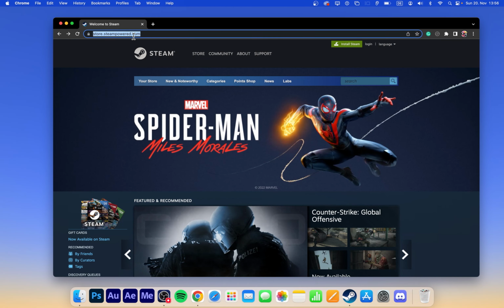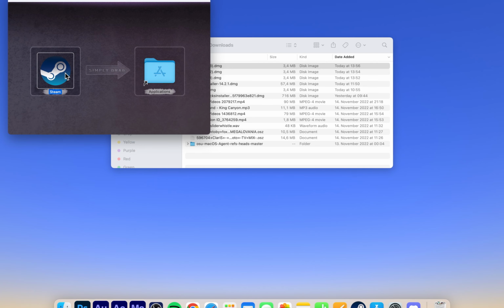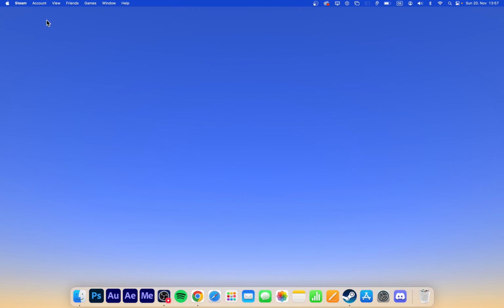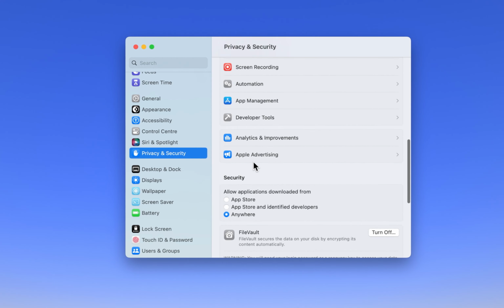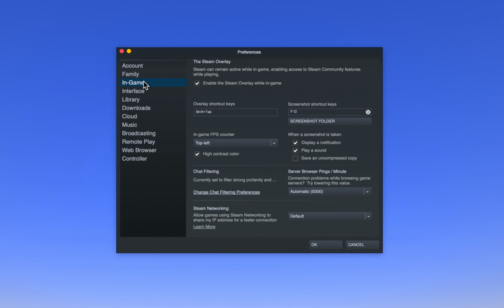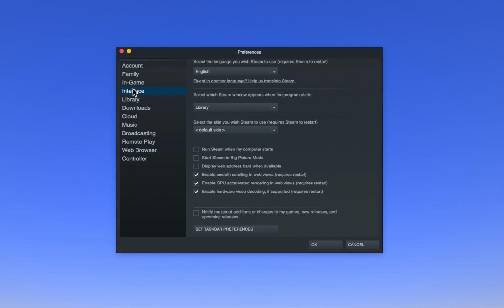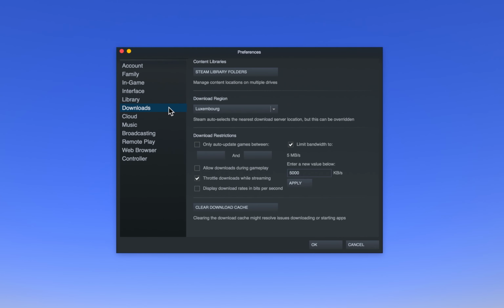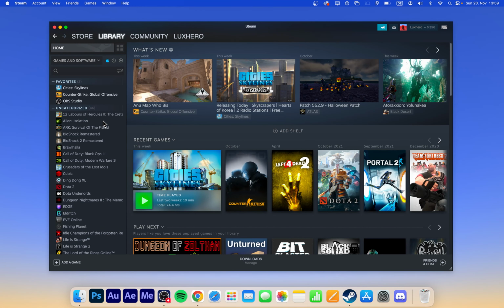How To Install & Setup Steam on Mac OS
A short tutorial on how to install and set up Steam on your Mac.

Timestamps:
0:00 Introduction
0:13 Download Steam Installer
0:33 Install Steam on Mac
1:12 Allow applications downloaded from Anywhere
1:31 Steam Settings
2:09 Interface settings
2:27 Library Settings
2:38 Downloads Settings